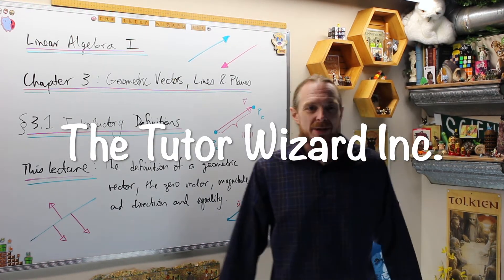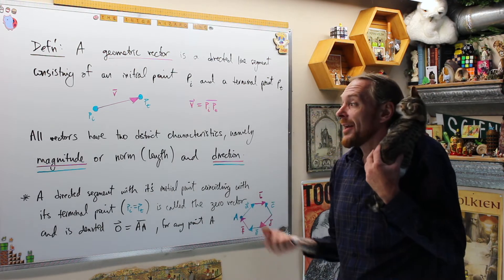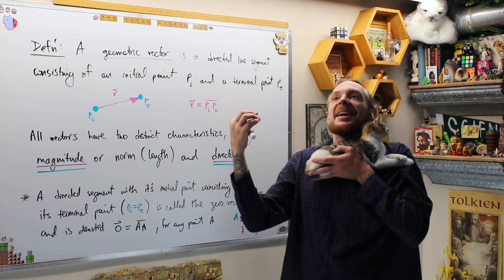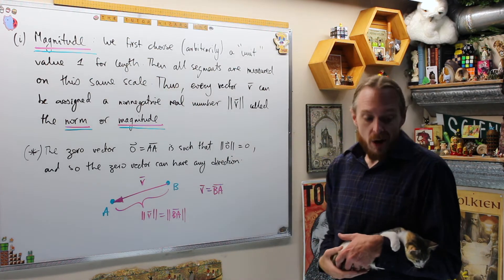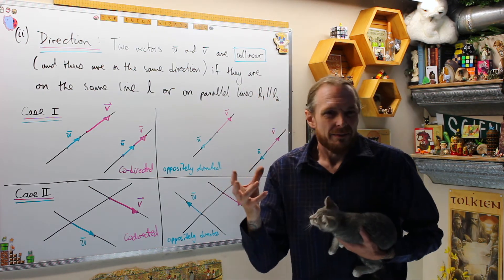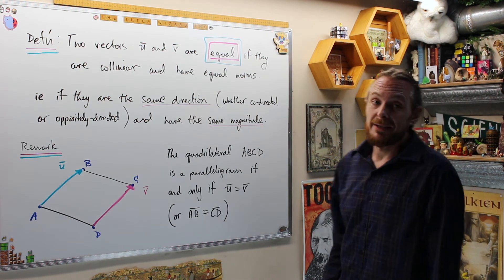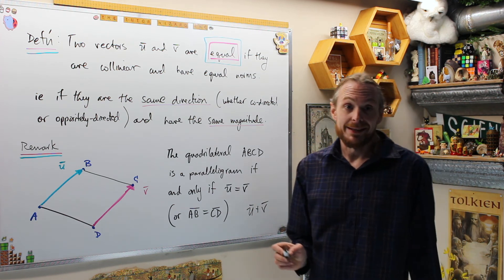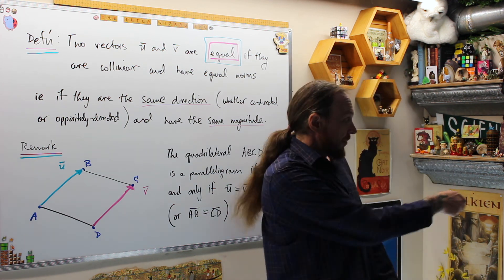Linear Algebra I - 3.1.1 - Geometric Vectors & Their Properties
3:53 - Vector Property: Magnitude
5:59 - Vector Property: Direction
9:14 - Definition: Equal Vectors